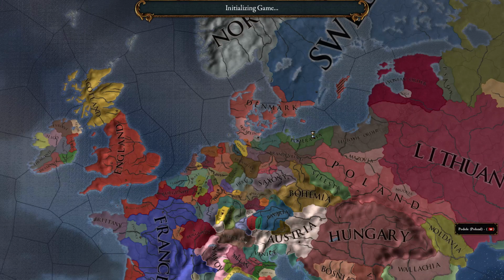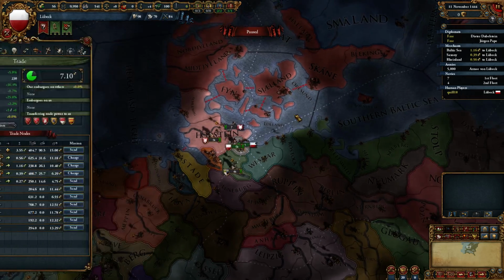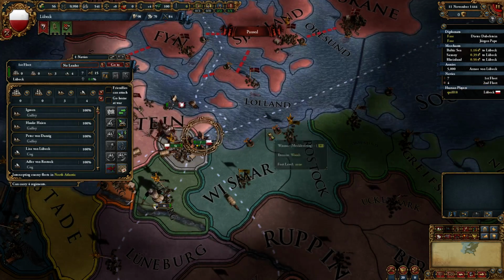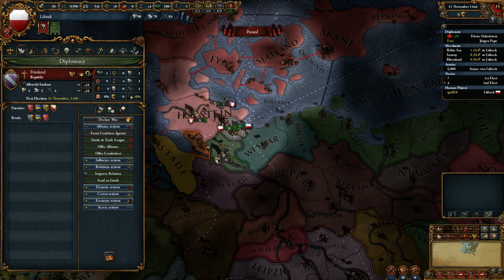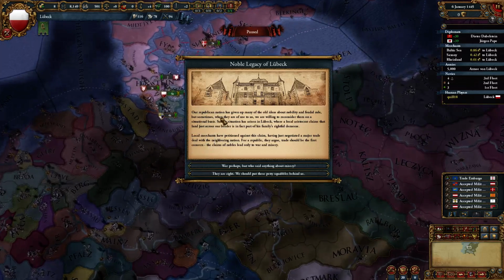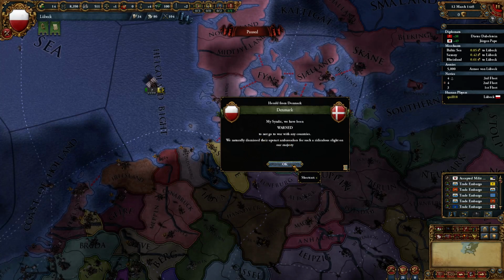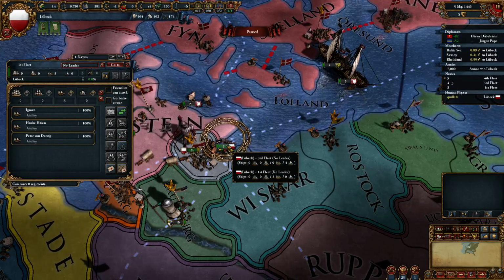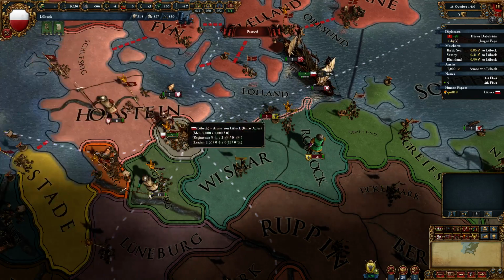Let's Play Europa Universalis 4: Mare Nostrum! -- Lübeck -- Part 1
Snail Mail:
P3A 4S8